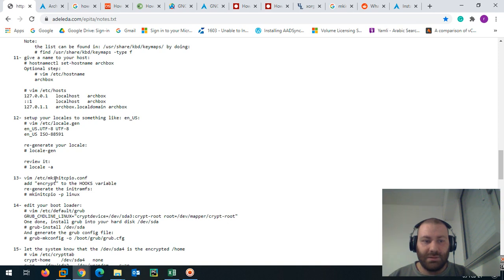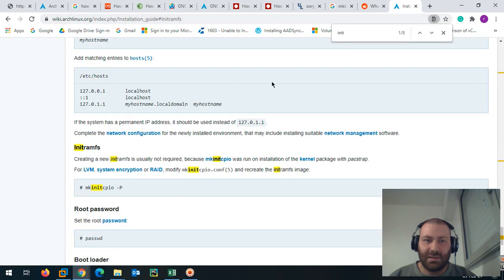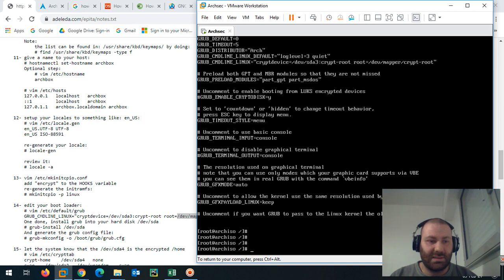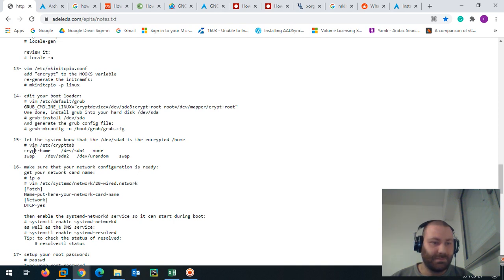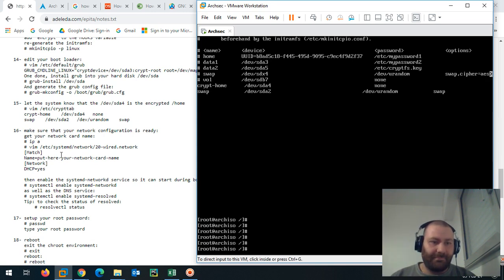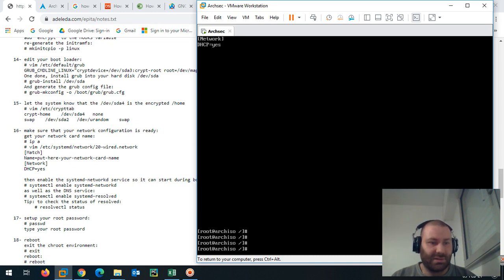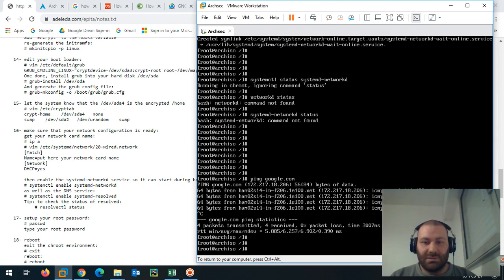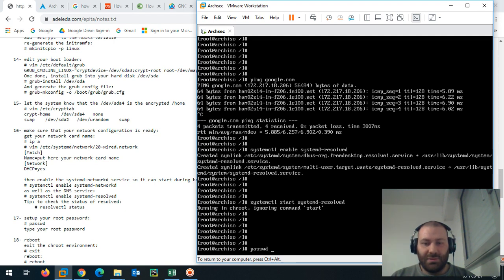Secure Boot - Part 4 - Video 7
Boot Loader - GRUB.
Crypttab.
DHCP - DNS configuration.
Setting up a snapshot for our VM.
Set Password for root user.